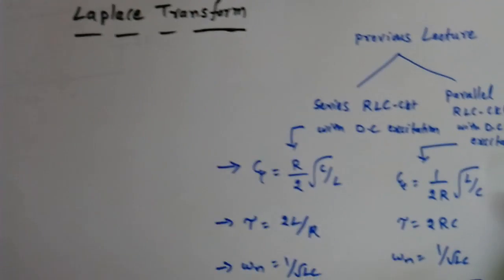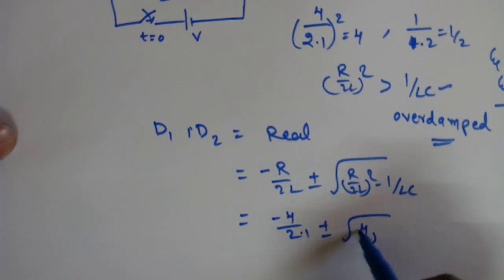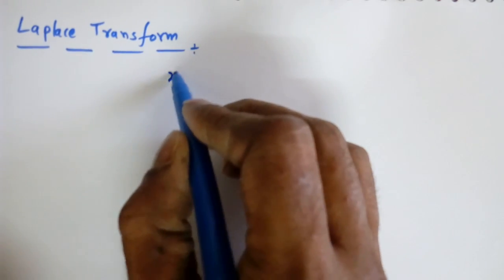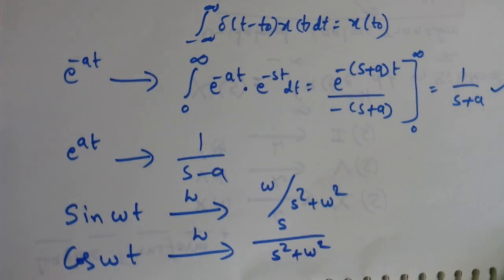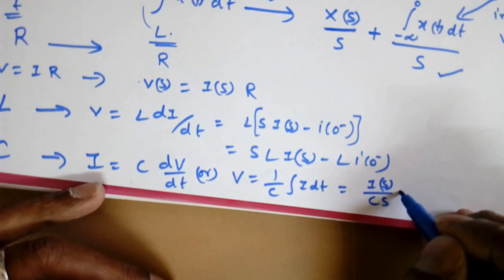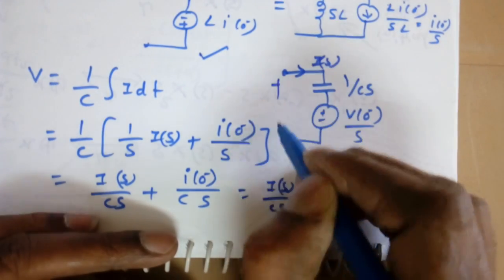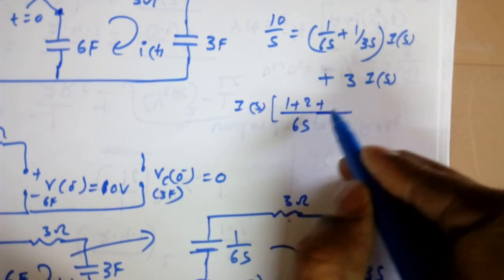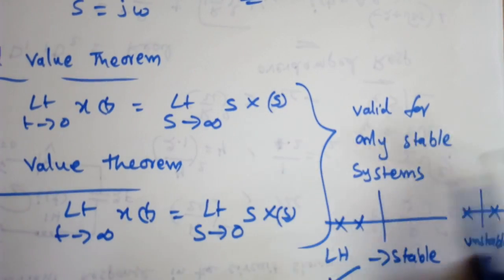Network Theory Lec-19: Laplace Transform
In this Lecture, concept of Laplace Transform for networks is introduced and also discussed how a d.c transient RC network can be solved by Laplace transform approach.